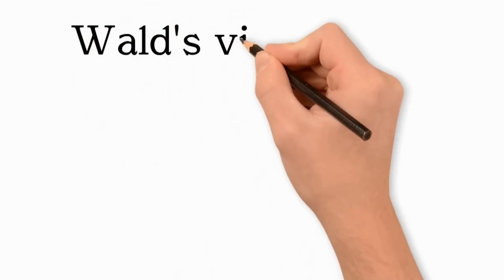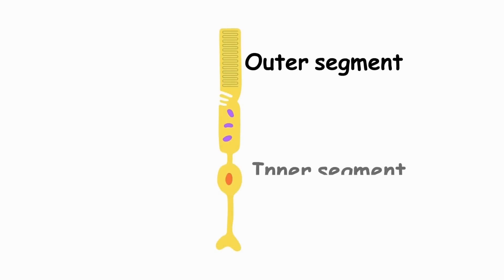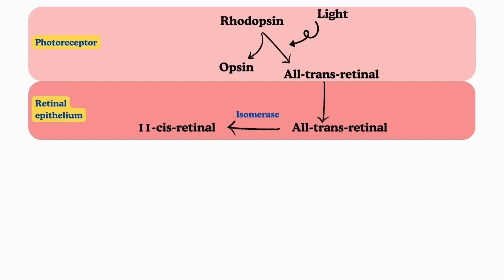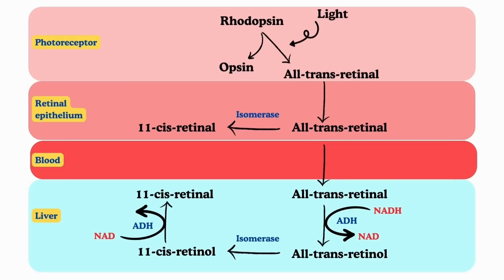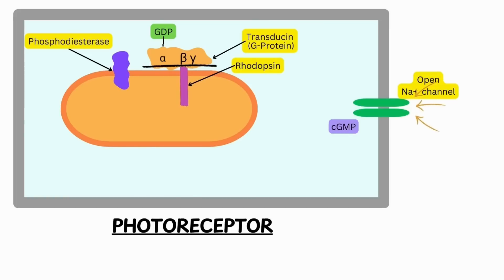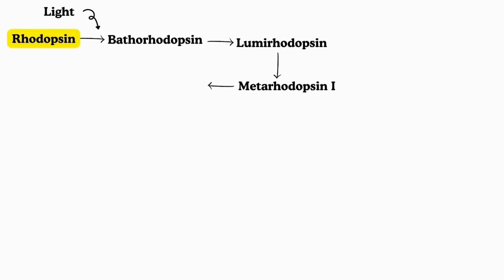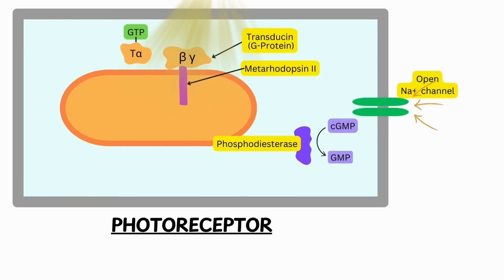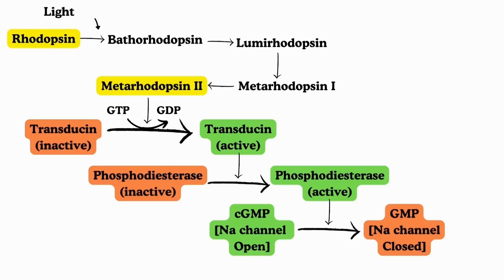Wald's visual cycle animation Biochemistry | Visual impulse animation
In this video, I have explained Wald's visual cycle and generation of visual impulse with animation.

This video will be helpful for neetpg fmge aspirants and all the medicalstudent , mbbs students and all paramedical students.